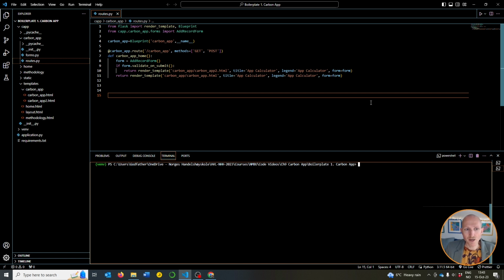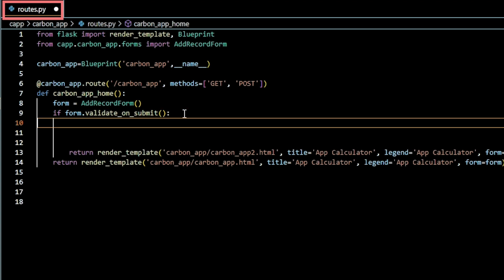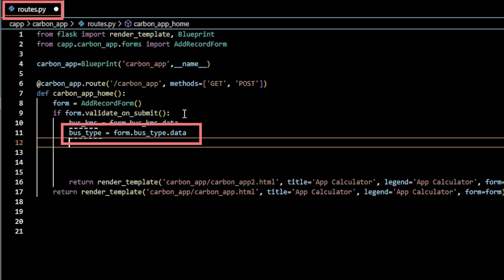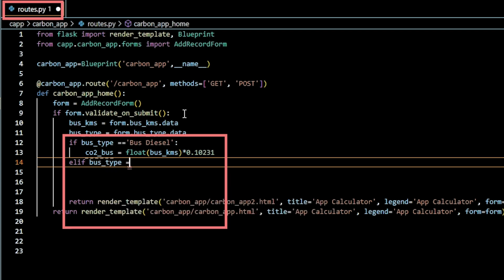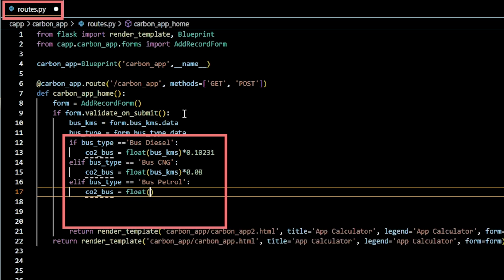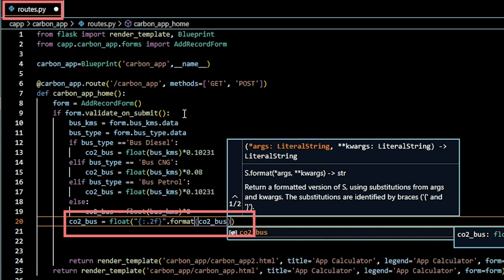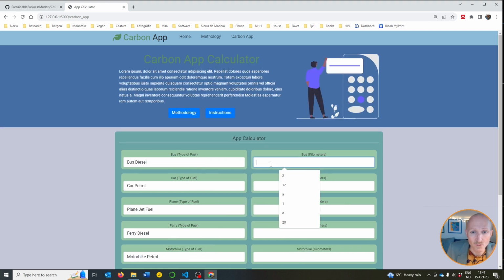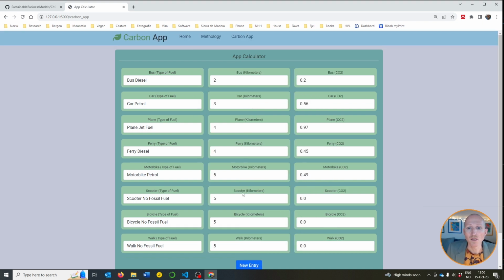Chapter 9. a. Carbon App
00:00 Intro
01:29 Run the app
02:07 routes.py
06:52 Final outcome